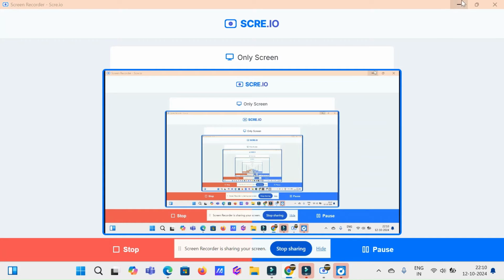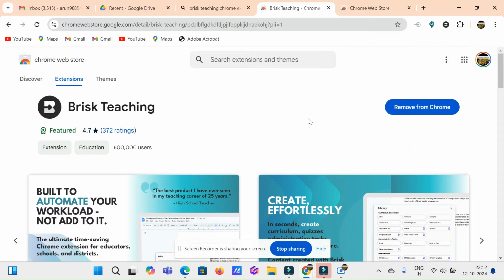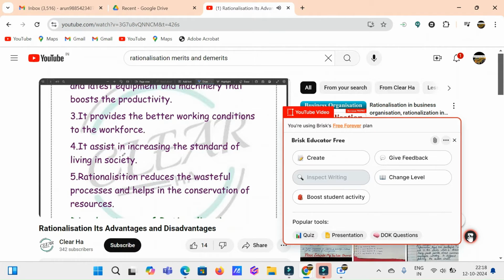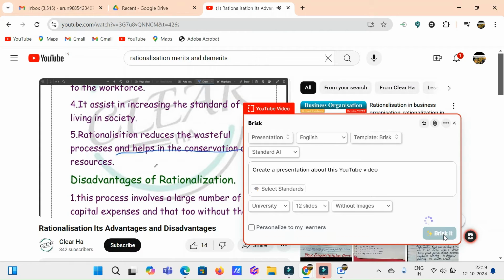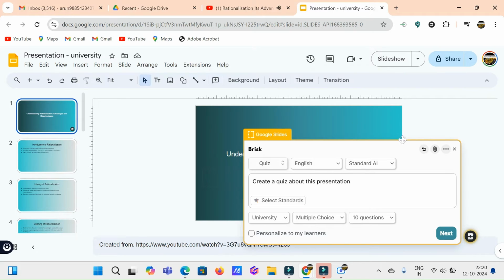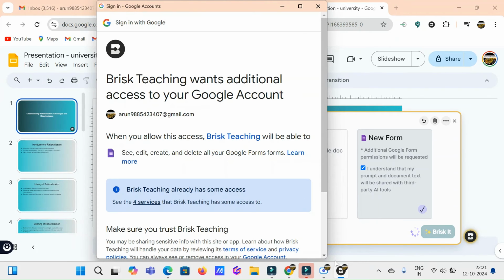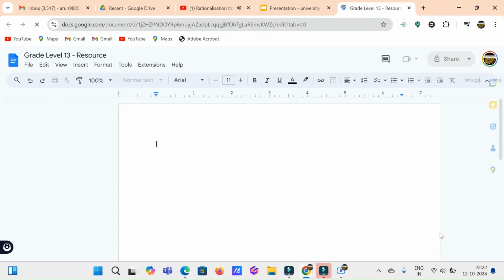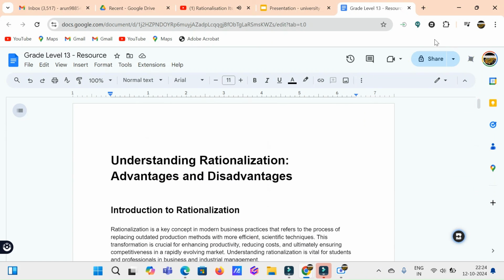HOW TO USE THE BRISK TEACHING AI TOOL FOR MAKING WONDERFUL PPTS QUIZS ASSESSMENTS AND LESSON PLANS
AFTER VIEWING THIS VIDEO THE FACULTY AND STUDENTS CAN EASILY PREPARE WONDERFUL POWER POINT PRESENTATIONS WITHIN LESS THAN A MINUTE WITH HELP OF YOUTUBE VIDEOS. AND EVEN WITHIN SECONDS THEY CAN CREATES QUIZS IN GOOGLE FORMS NOTES LESSON PLANS AND EVEN ASSESSMENT QUESTIONS.